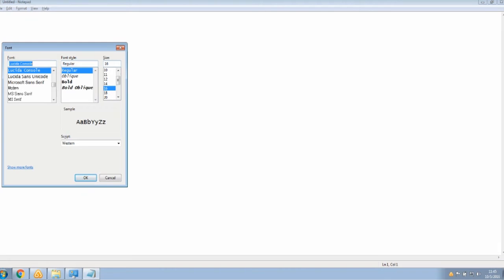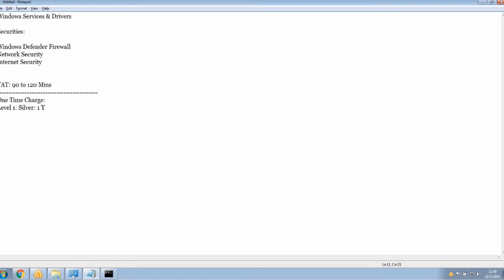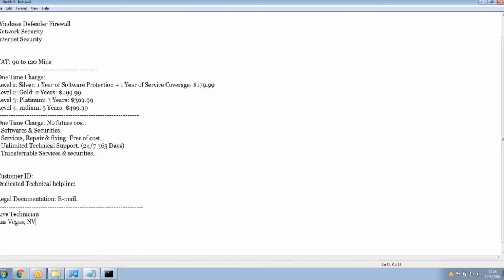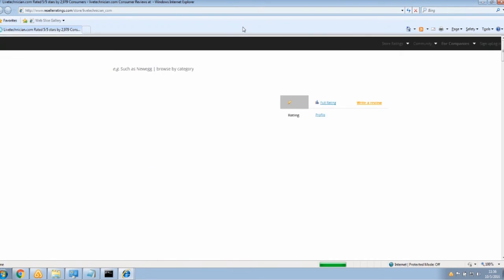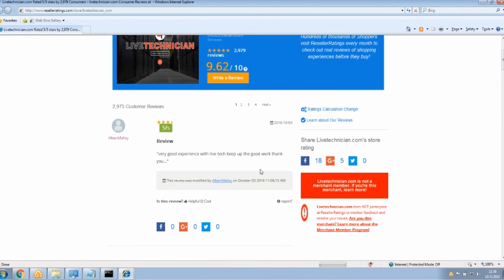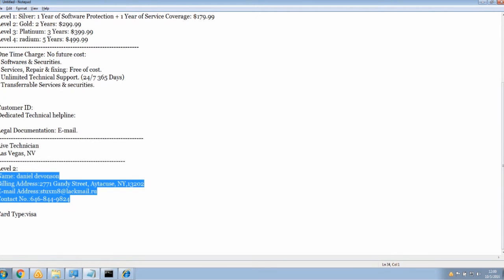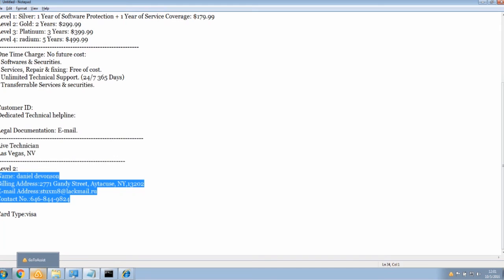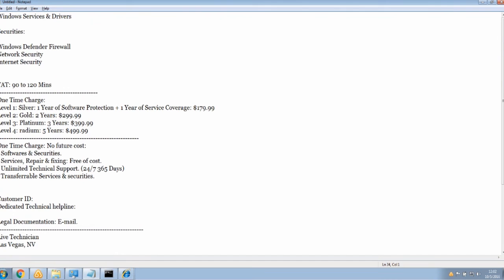ANGRY SCAMMER INSULTS ME! [fake popup] (Tech Support Scams - "Live Technician"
This is the first wideo where I introduce my 'scammer points' system. This is how I will rate scammers from best to worst. Today, the some what infamous "Live Technician" won't stop trying to open god damn msinfo32! They are stupid enough to never realise that it's not even on the system! They also have other trouble looking for certain fake problems in the action centre. The 'Senior Technician' then proceeds to make up a lot of fake problems for me. Then, once exposed, he absolutely looses his mind and starts insulting me like a madman.

We all know of the infamous fake tech support scams. For a long time  people thought there was no way to stop this kind of corruption, that was until the scam bait community formed to waste the time and money of the monsters. As time has passed, scammers are now more weary of connecting to strangers computers. This shows this is working.

Thank you for reading and please enjoy the wideo.